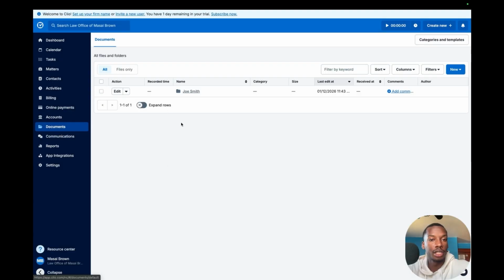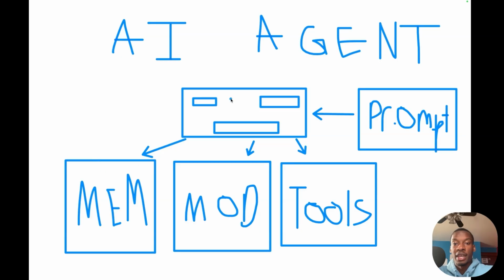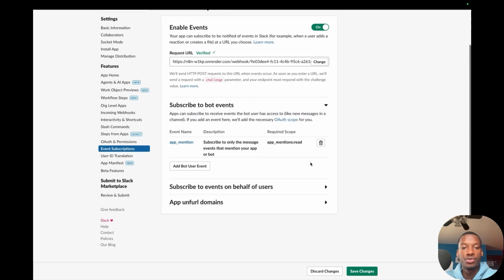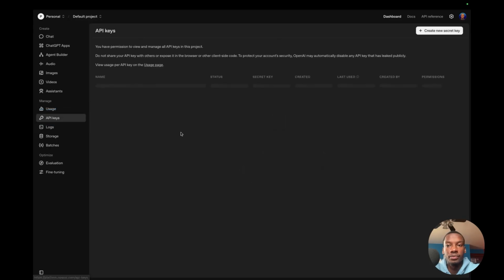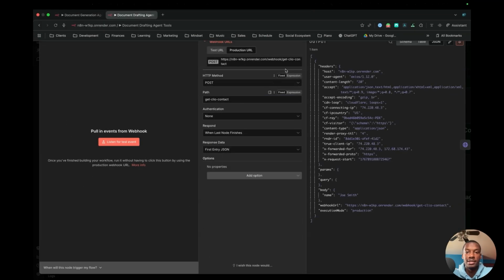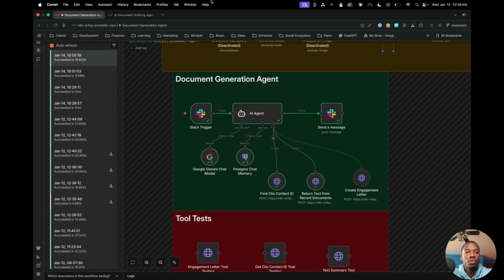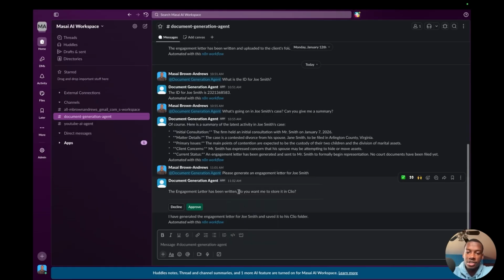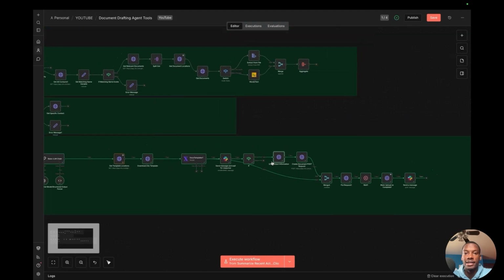Law Firm AI Agent Masterclass (In Clio)